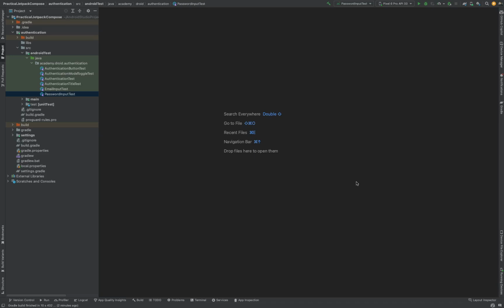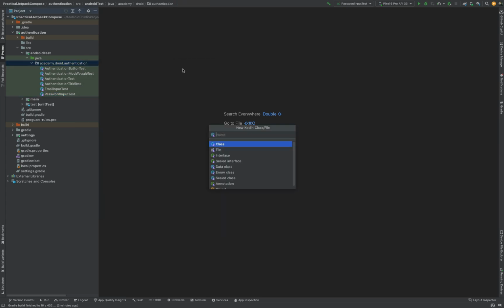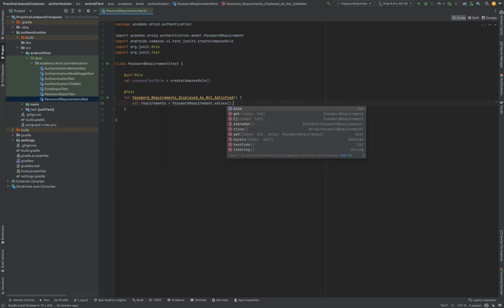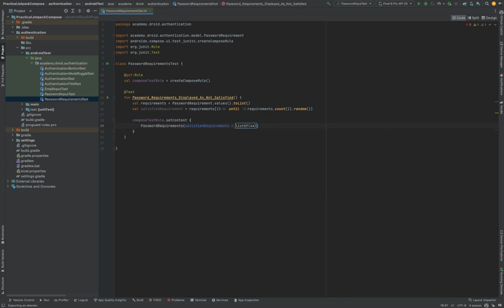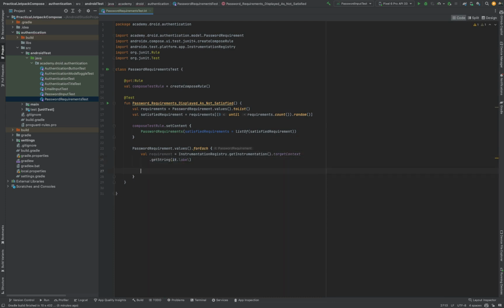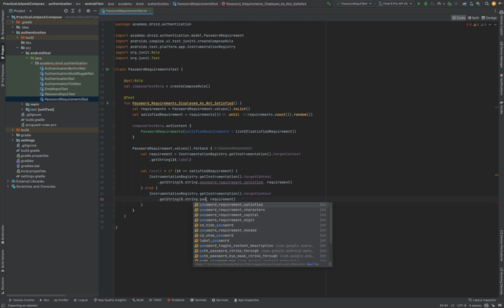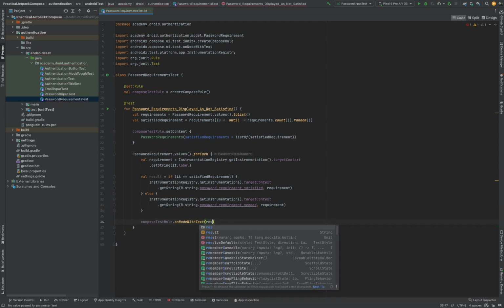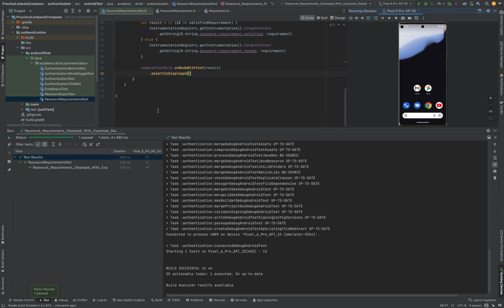Building an Authentication form with Practical Jetpack Compose: Testing the Requirements composable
In this video, we write UI tests for the Password Requirements composable.